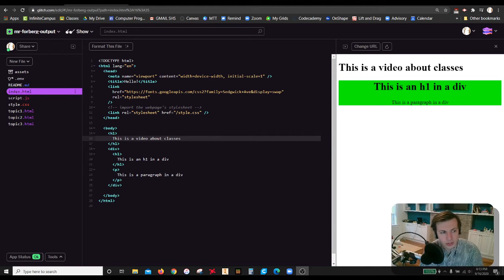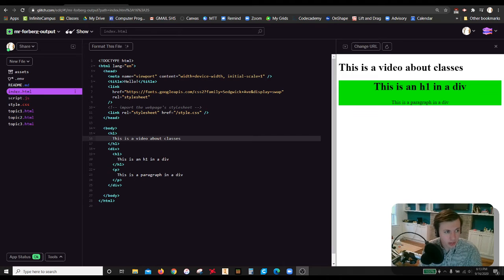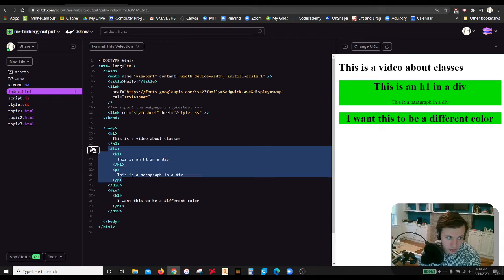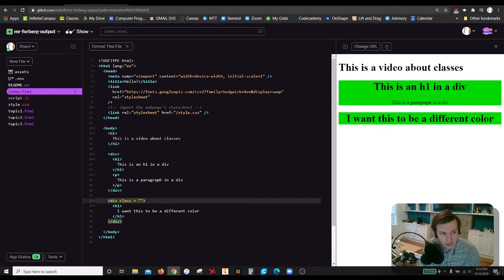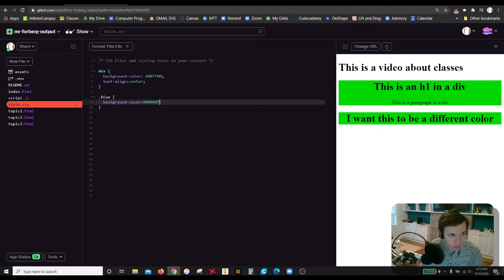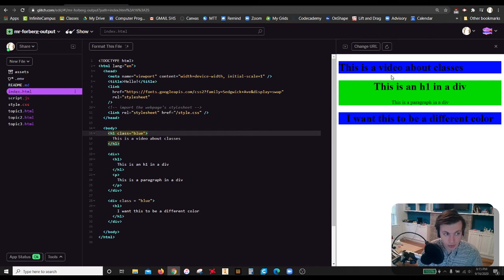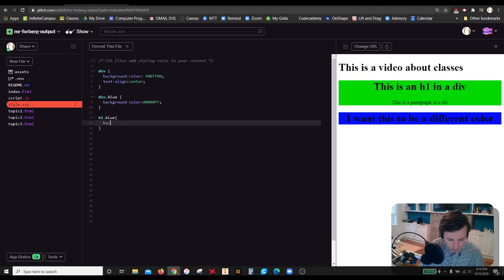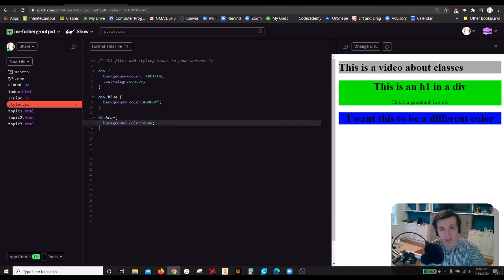WD 20 - Classes